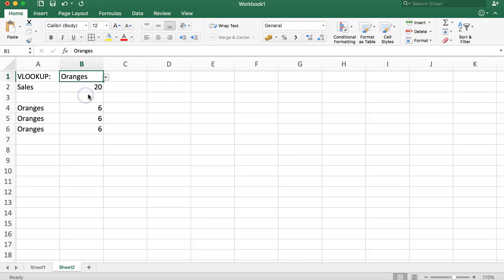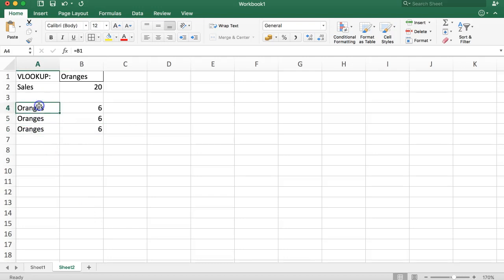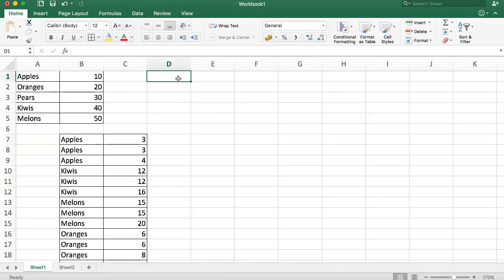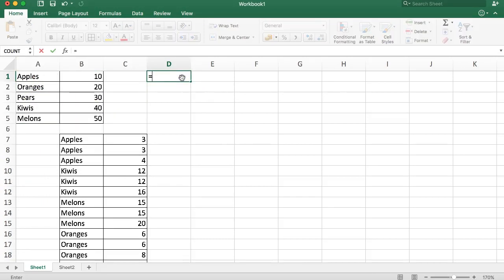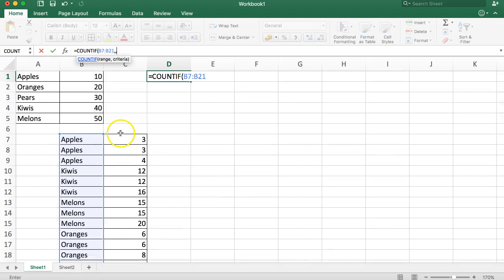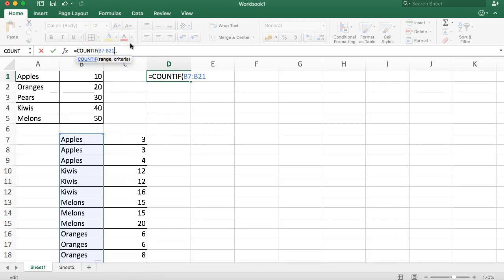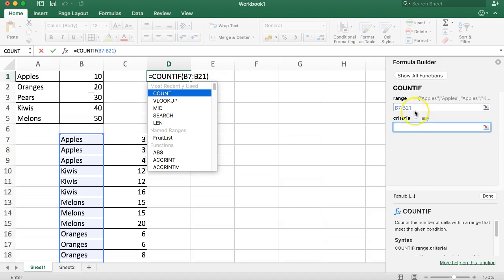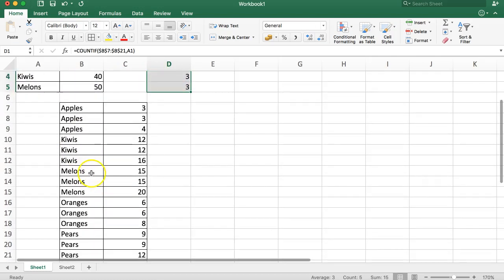Creating a dynamic dashboard in Excel beginners 2018 [4/5]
In this video training you will get as a a beginner an introduction in creating a dynamic dashboard in Excel for beginners. This will not be very deep but it gives you all the basic skills and combine all the known formulas into an useful dashboard.